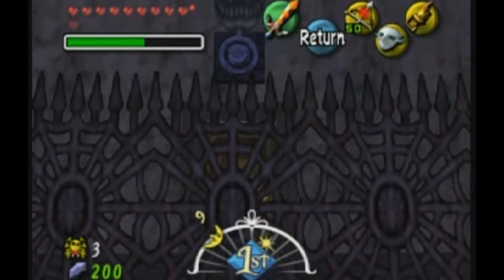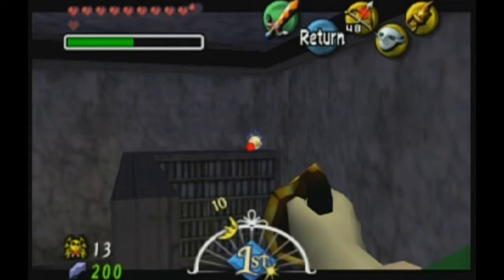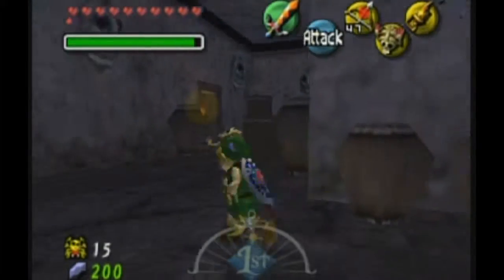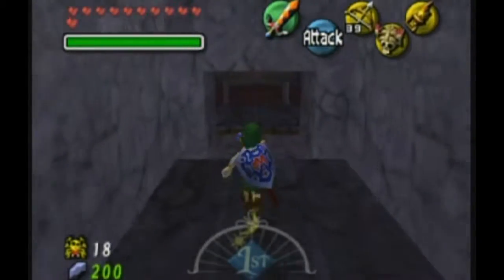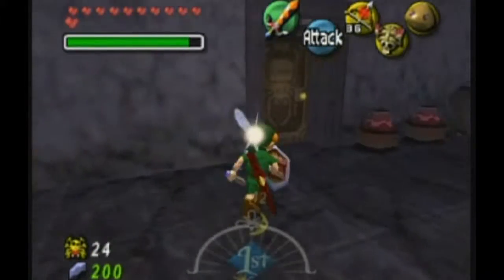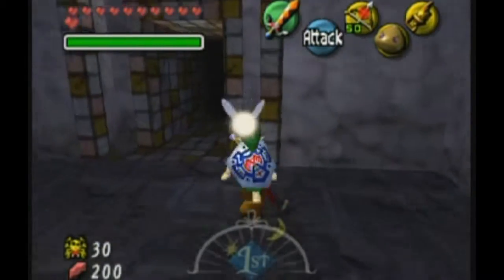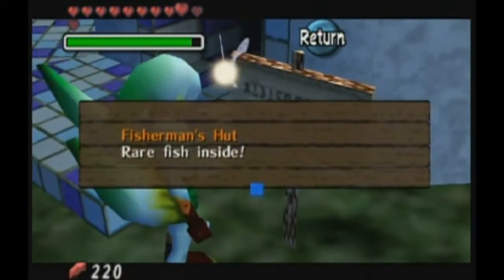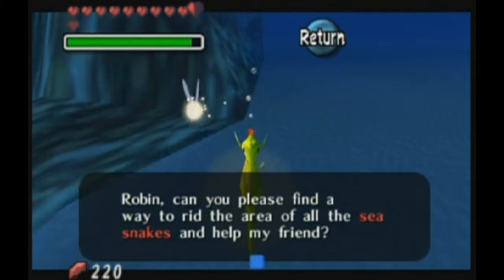Let's Play Majora's Mask Episode 26: Spiders and Snakes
Welcome to the twenty-sixth episode of my The Legend of Zelda: Majora's Mask Let's Play! Today, we enter the Oceanside Spider House, and then the Ocean not side Snake Den...ehhhhhhhhhhhhhhhhhhh.